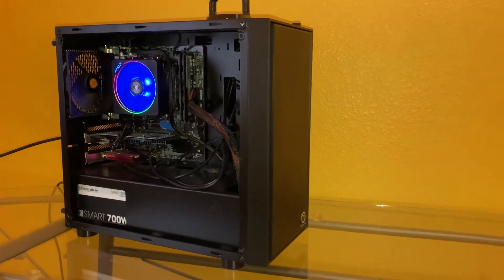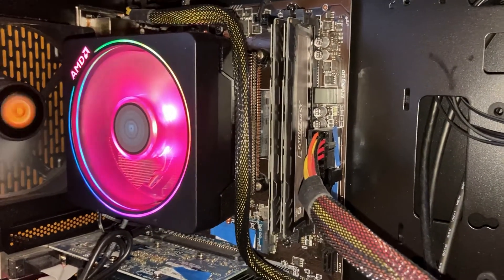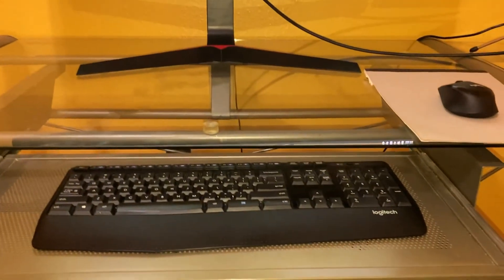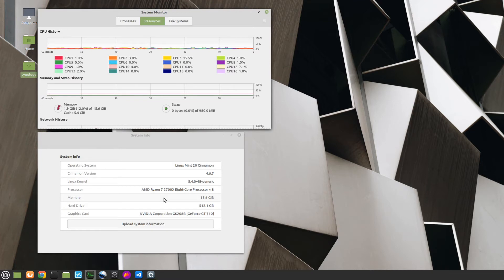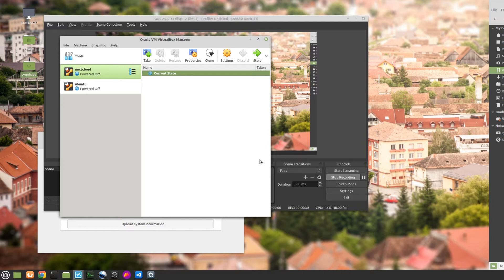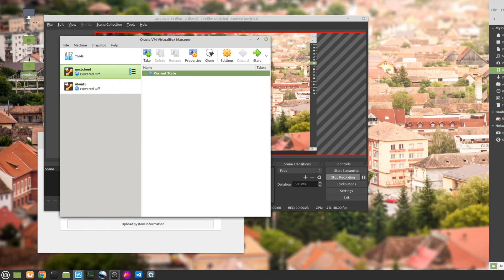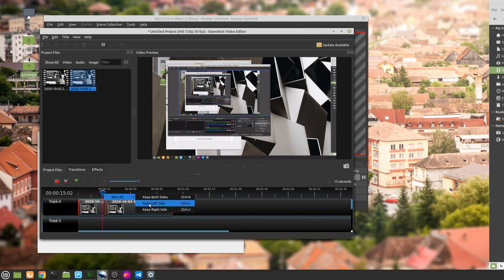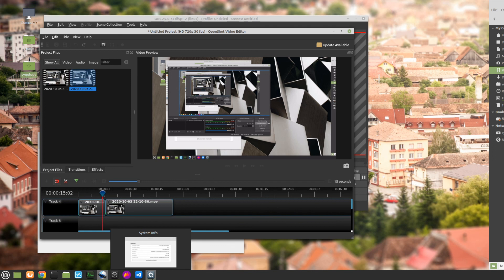Linux Youtube Content Creation Build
Thank you all so much for helping me reach the incredible milestone of 1K subscribers :)

Intro: (00:00)
Hardware: (01:26)
Software Intro: (04:16)
OS Linux Mint: (04:54)
Screen Recording: ( 05:26)
Video Editor: (08:33)
Screenshots: (09:46)
Outro: (10:45)

To celebrate the occasion, I'd like to try something a little bit different and show you my PC build / rig and software that I use for content creation.

The Hardware:
Processor:  AMD Ryzen 7 2700X
Case: Thermaltake Versa H17 Micro ATX
Mobo: MSI B450M PRO M2
RAM: Ballistix Sport LT 16GB DDR4 (2X8GB)
HD: Silicon Power 512GB NVMe M.2 PCIe SSD
Graphics: Asus GeForce GT 710 2GB
WiFi: TP-Link WiFi 6 AX3000
Monitor: LG 34UM69G-B Ultrawide
Microphone: FIFINE USB Microphone

The Software:
OS: Linux Mint 20
Screen Capture: OBS Studio
Video Editor: Openshot
Screenshots / Snipping: Flameshot
VM manager: Virtualbox